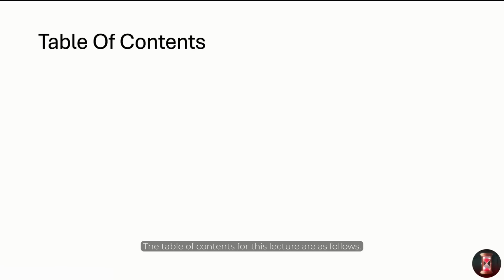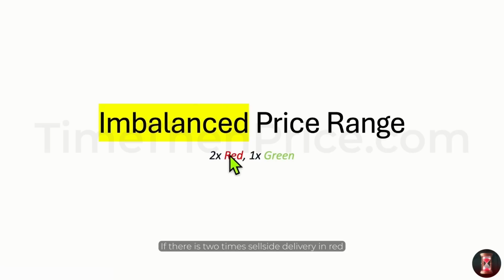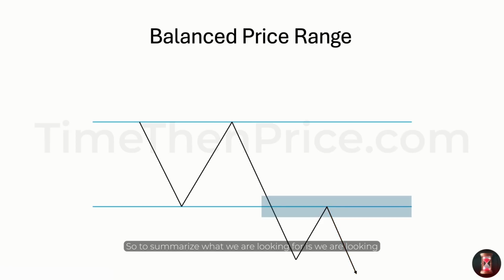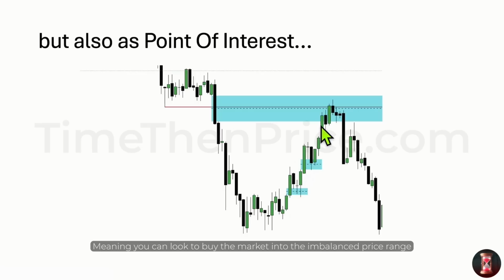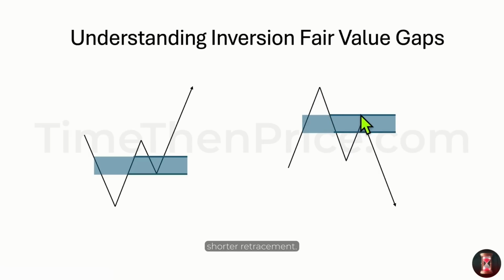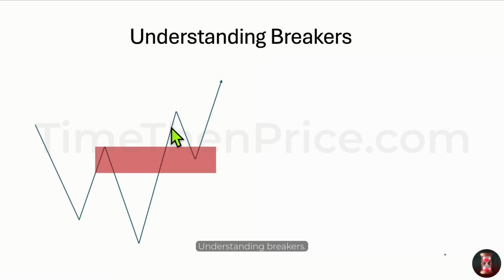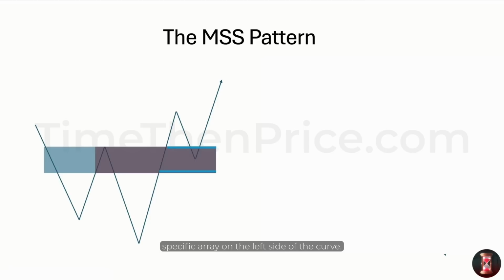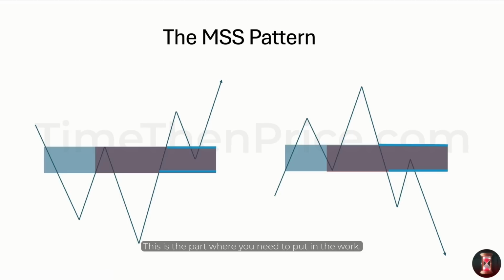The Truth Behind PD Arrays (Understand Balanced Price Ranges)